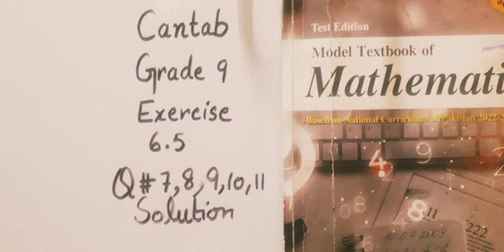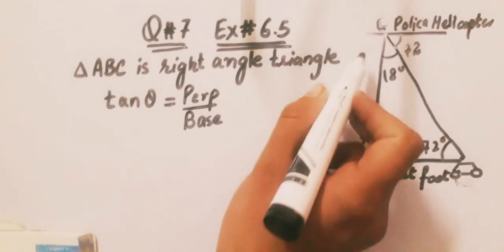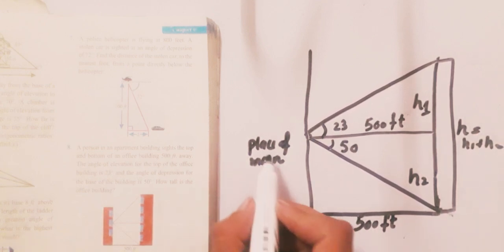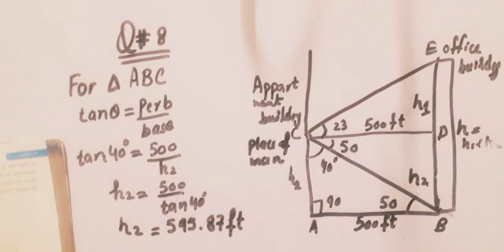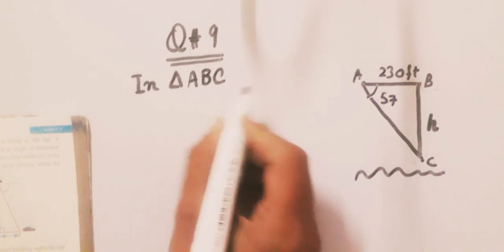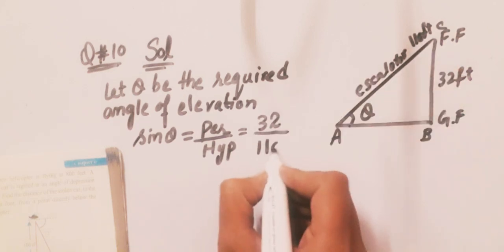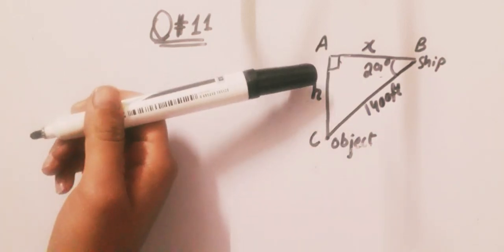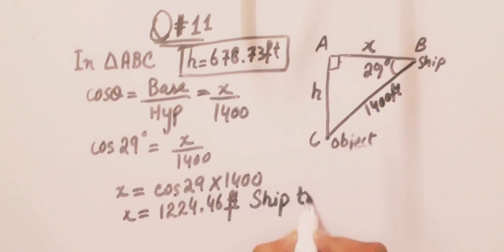cantab publishers|class 9 maths|trigonometry | Exercise 6.5 | Questions 7 to 11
cantab publisher
cantab publisher class 9 math
class 9 math cantab publisher
class 9th math cantab publishers
class 9 maths chapter
kalikasare 9th class maths
9th class maths test book
class 9 math solution
ramniwas mathuriya maths book solutions
class 9th solution
class.9.math
9th class math 2b
k2z1p2 class 9
class 9 math
solved
board examination
book
exercise
paper
class 9 math notes
maths class 9 notes
class 9 maths book
mathematics
9 class math book
math class 9 notes
math book of class 9
class 9 math ex 1.6
In this video, we solve Exercise 6.5 Questions 7 to 11 from Cantab Grade 9 Chapter 6 Trigonometry and Bearings. Learn how to find the distance, height, angles, angle of depression, and angle of elevation using trigonometric concepts. Step-by-step explanations make it easy to understand and apply these concepts to real-world problems.
trigonometry basics
trigonometric functions
unit circle
trigonometry formulas
trigonometry identities
solving triangles
trigonometry applications
trigonometric equations
trigonometry word problems
trigonometry practice problems
trigonometry for beginners
trigonometry tutorial
trigonometry explained
trigonometry review
trigonometry course
trigonometry crash course
trigonometry full course
trigonometry fundamentals
trigonometry introduction
trigonometry problems and solutions
trigonometry exercises
trigonometry practice test
trigonometry quiz
trigonometry examples
trigonometry questions
trigonometry help
trigonometry tutoring
trigonometry study guide
trigonometry notes
trigonometry worksheet
trigonometry pdf
trigonometry online course
trigonometry video lessons
trigonometry lecture
trigonometry class
trigonometry teacher
trigonometry tutor
trigonometry education
trigonometry learning
trigonometry study